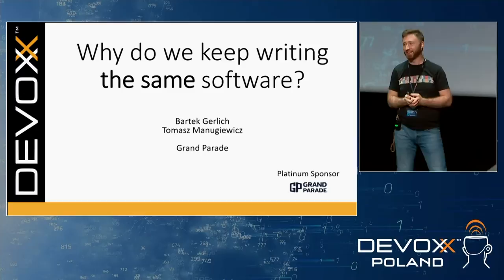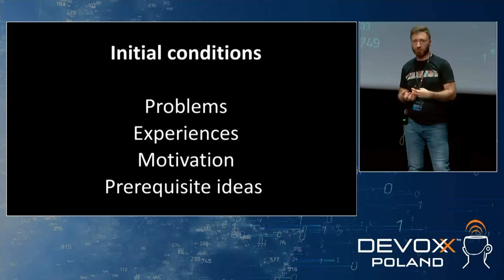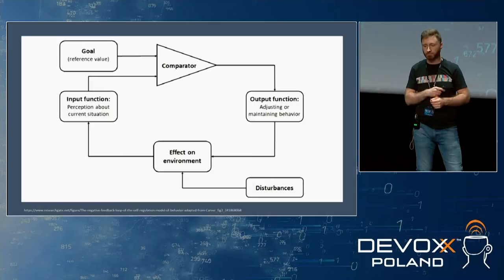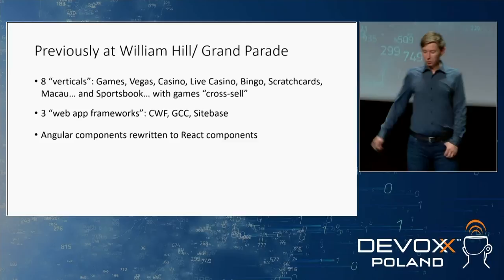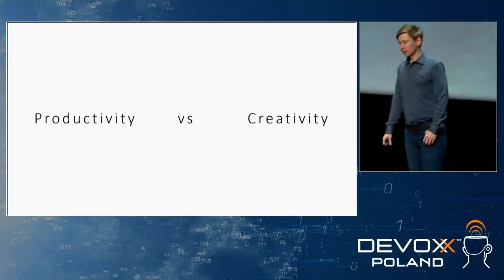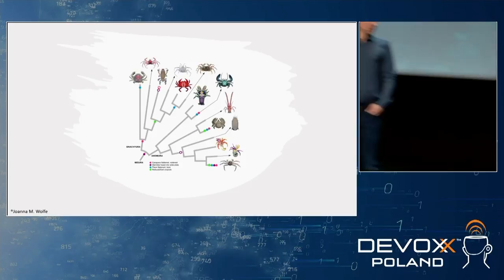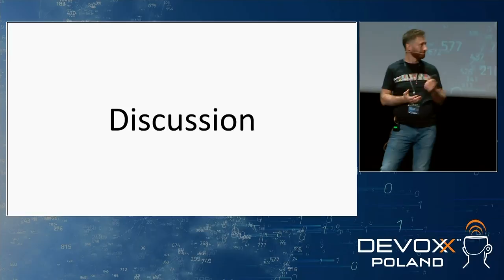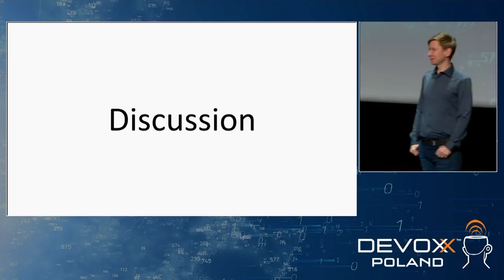Running in circle • Tomasz Manugiewicz, Bartek Gerlich • Devoxx Poland 2021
Obviously the software creation process is a multi-facet affair. When the board sets a new direction for the company, commercial stakeholders need to come up with new ideas, POs build a product that fits the ideas, architects design, engineers implement. Congratulations all around! We have a new system! Too bad that it’s exactly the same as our old one… Let’s dive into why even when everyone at every stage of a project seems to want to build “the new”, we end up with same ol’ same ol’.

Tomasz Manugiewicz:
General Manager - Grand Parade Poland. Tomek is Agile enthusiast and Coach, Engineer at heart. Former Engineering Manager, Scrum Master and Software Developer. Tomek conducted his first Agile Transformation in 2009. He worked for various international IT companies and lived in Vienna, Toronto and Isle of Man. Passionate about how people relations influence Software Development. He uses his empathy, connectedness and restorative talents (based on Gallup's taxonomy) to help development teams boost their productivity and individual well-being. He is known for giving others a sense of comfort and stability in the face of uncertainty. His ability to link together the facts and dots, gives him a feeling that he would have been a good doctor or detective - he is happy that he decided to study Computer Science though. Tomek loves skiing, biking and sailing. Recently he has started his journey as lecturer at AGH University of Science and Technology leading courses he designed for future engineers.

Bartek Gerlich:
For the last 12 years, Bartek has worked on most stages of the software creation process, starting as a support professional, later as an engineer, managing software and infrastructure architecture and finally leading a part of an organization, comprising of several teams responsible for the entire lifecycle of a product. At Grand Parade (an engineering part of Willam Hill, an online bookmaker), Bartek is responsible for gaming (i.e. everything that is not sports betting) for the entire catalog of William Hill brands and jurisdictions.